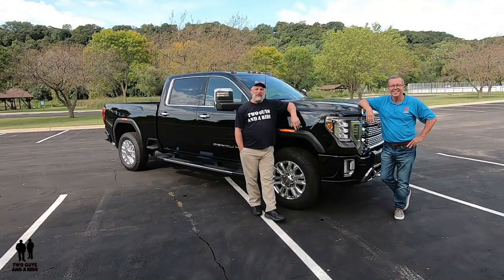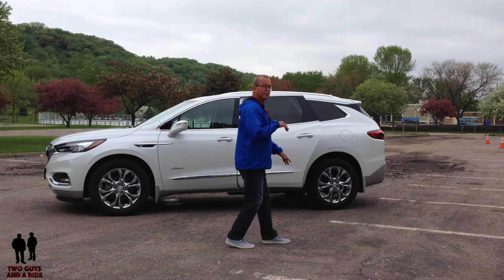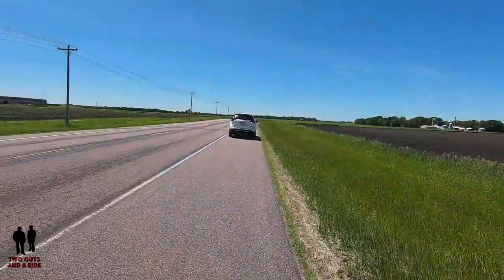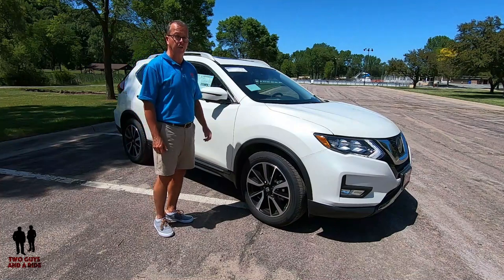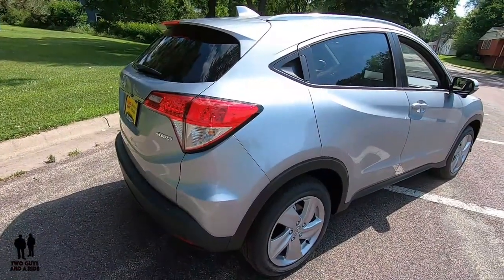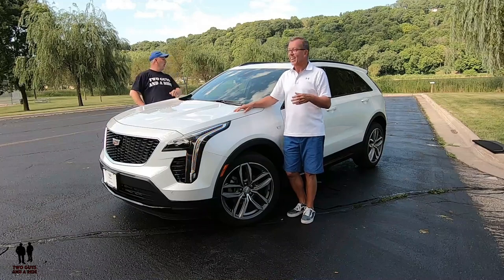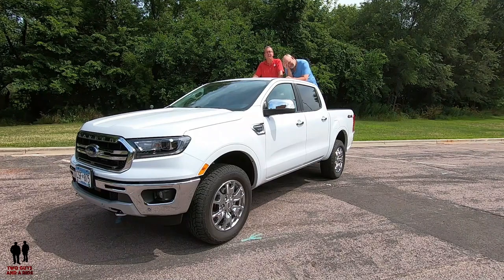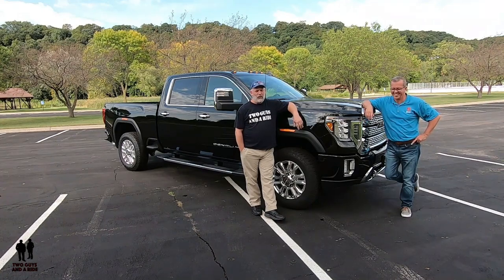Two Guys and a Ride BLOOPERS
We always try to get things right...but sometimes things don't always go as planned. It's also fun to catch Nathan off-guard and see his reaction. This Blooper Reel gives you a behind-the-scenes look at how much fun we actually have in bringing you new car and classic car stories each.

So, setback and laugh along with us as we bring you a compilation of our best Bloopers from 2019.

Bloopers Courtesy of Rob and Nathan - Two Guys and their favorite rides!

CC License by Two Guys and a Ride